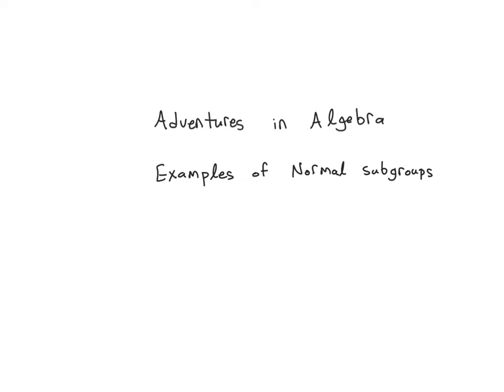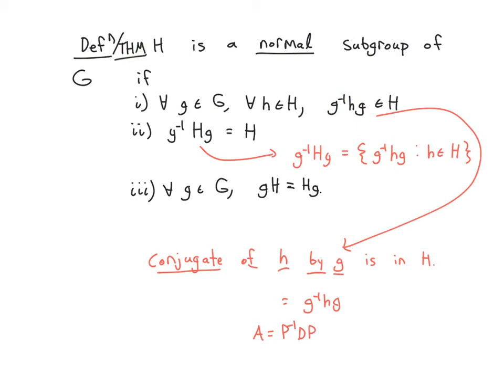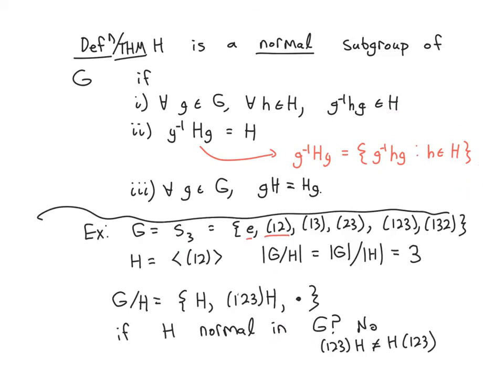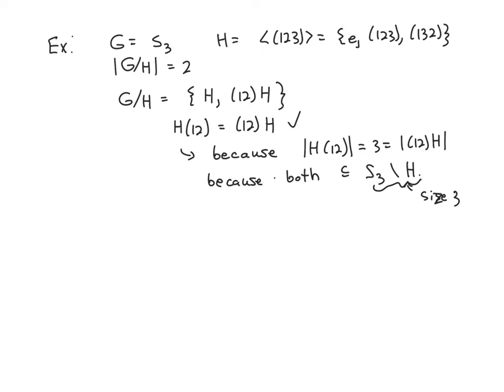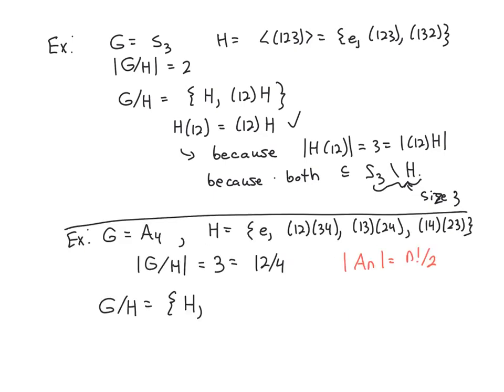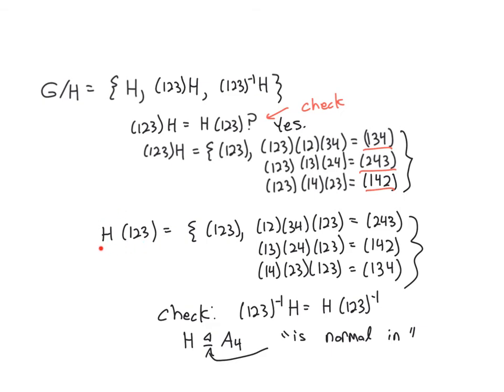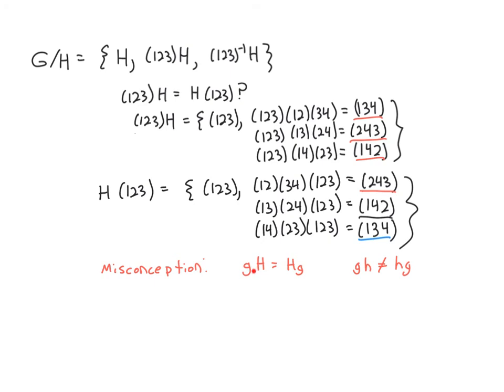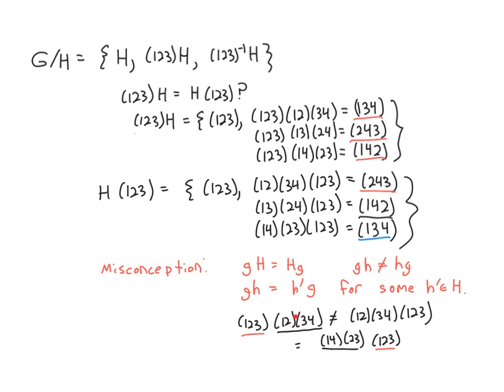Normal subgroups part 2